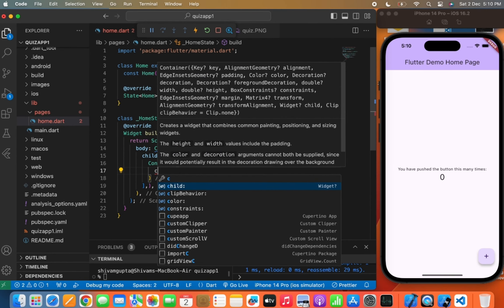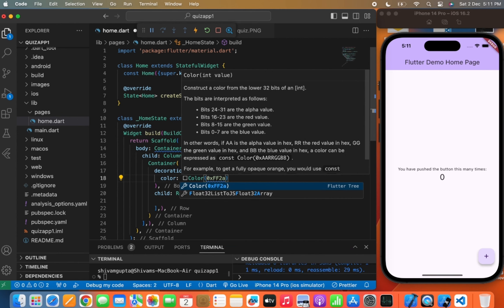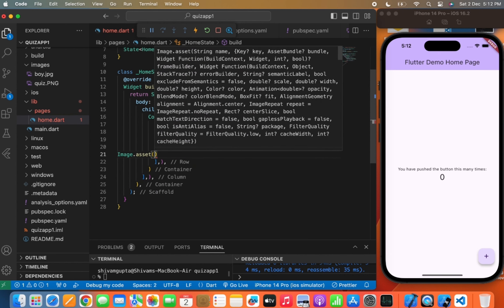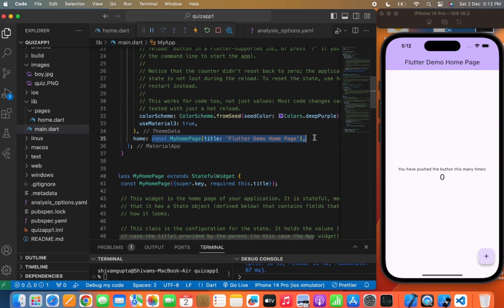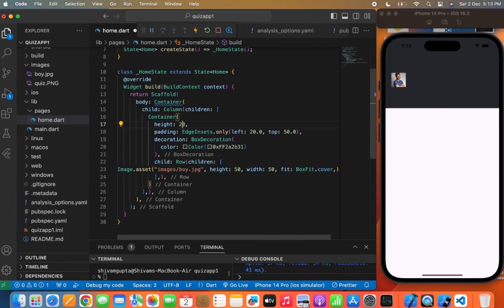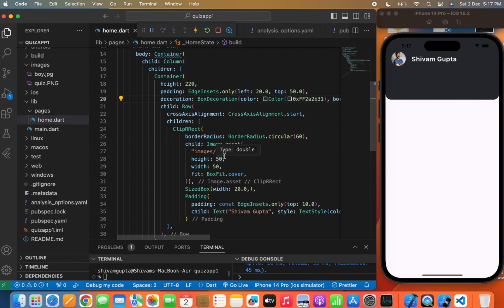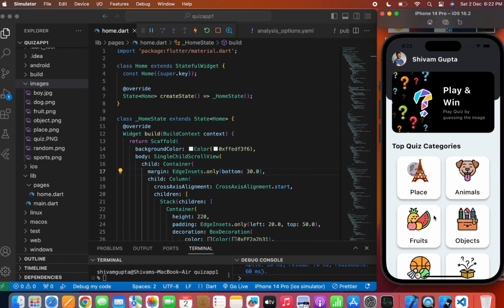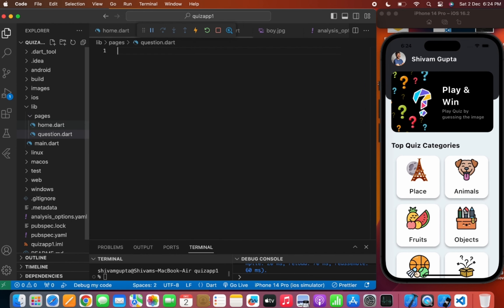🚀❓🔥Ultimate Quiz App Part 1 | Flutter x Firebase Tutorial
📕 Things covered in this Series:
- Flutter Basics
- Firebase Setup
- Quiz Management
- Category Management
- Backup and Recovery
- Admin Panel
- Real-time Updates
- UI Design Tips
- Coding Process

TIMELINE
0:00 Introduction
0:32 App Demo
3:42 Creating Home Page Screen UI from Scratch
24:02 Creating Quiz Page Screen UI from Scratch